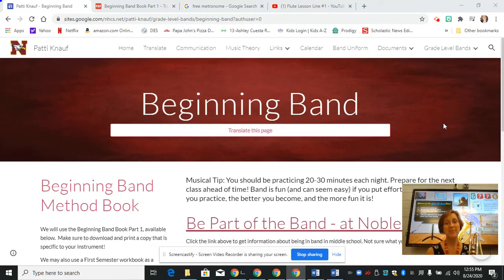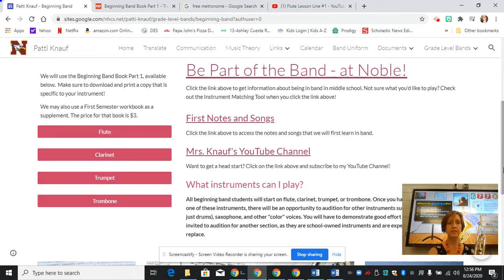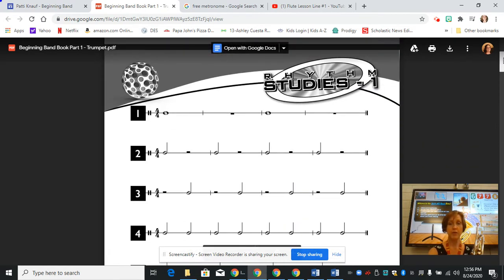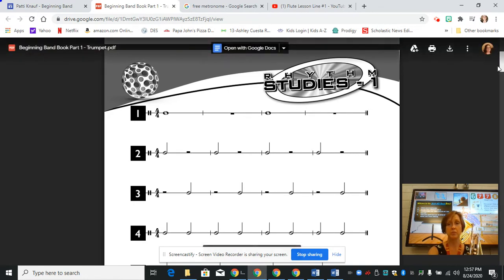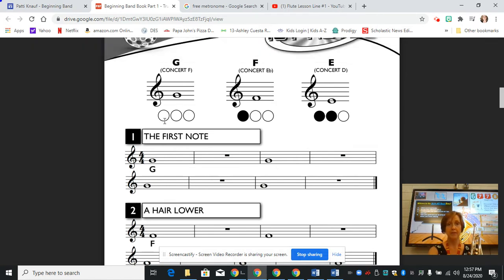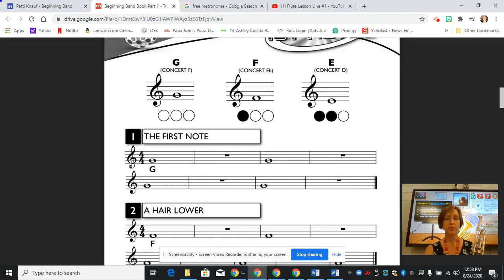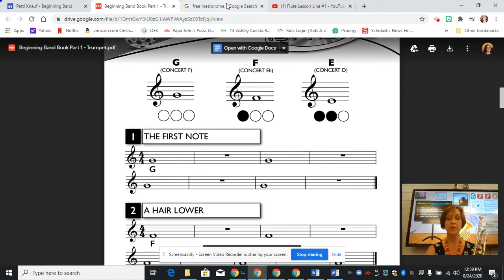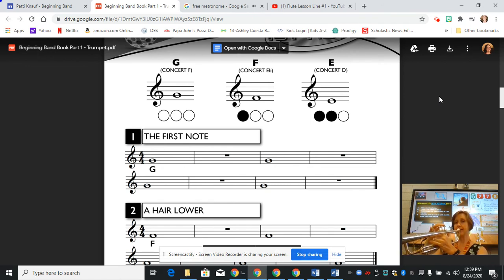Trumpet Lesson Line #1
Video lesson on how to play Line #1 from the Beginning Band Book Part 1 on the trumpet.